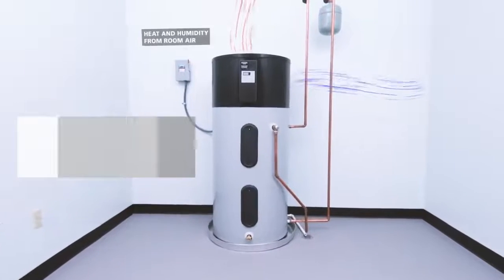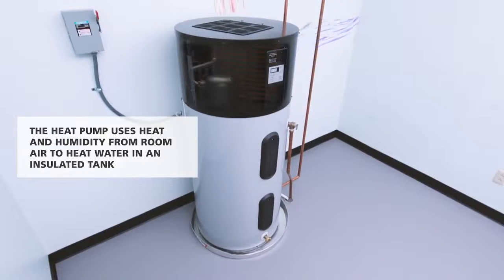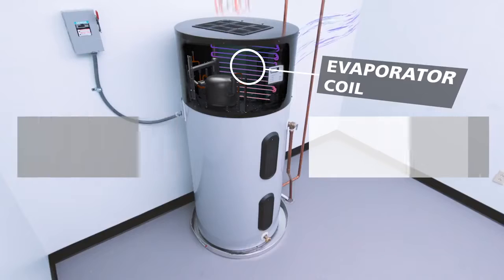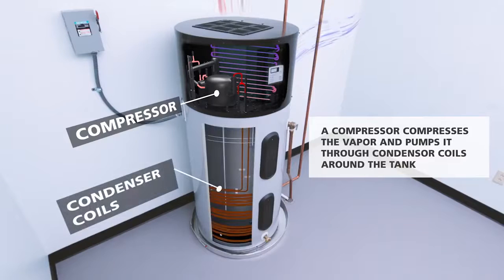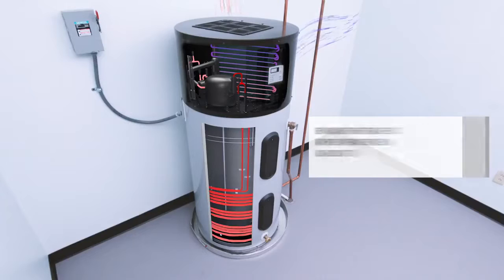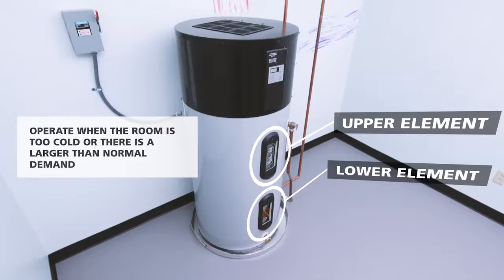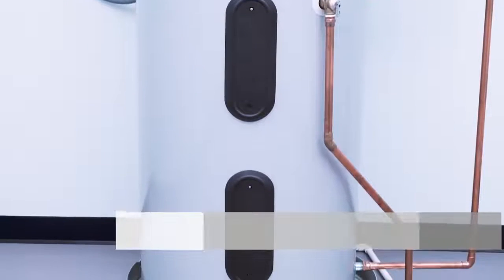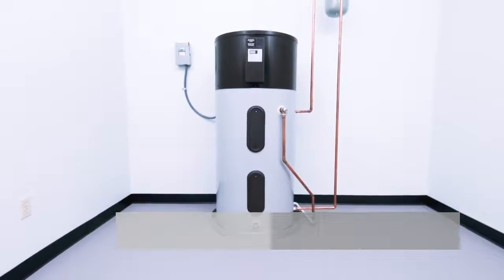Heat pump water heater working